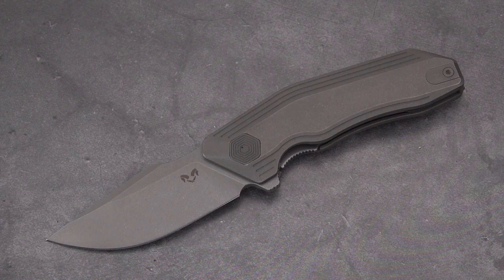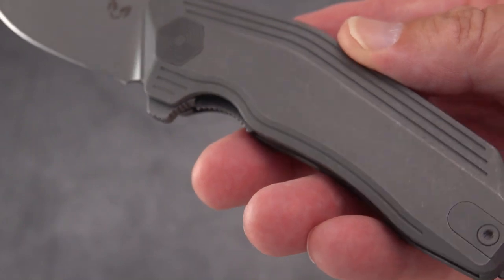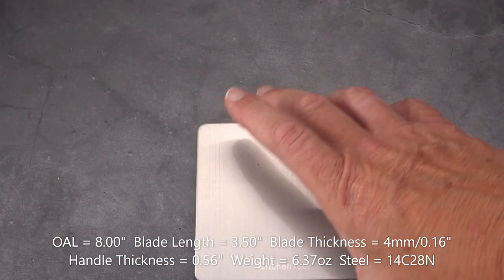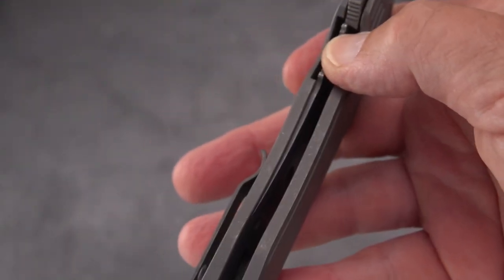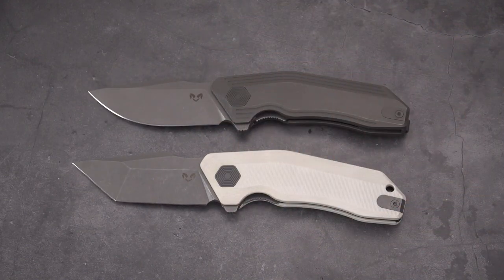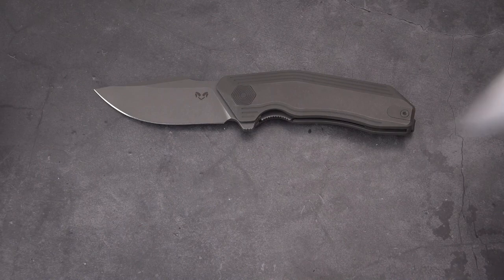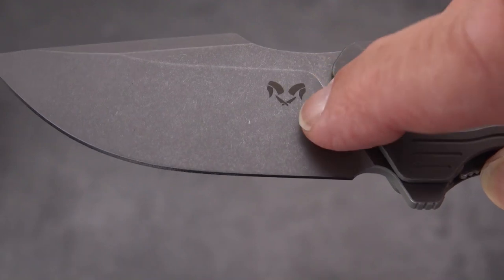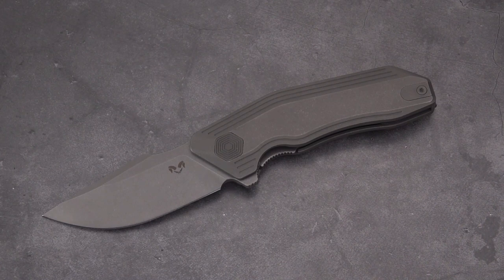Damned Designs Basilisk Folder with Titanium Handle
This folder, along with it's brethren, the Hades, Cerberus, Yokai, Fenrir, Wendigo, and many other designs have gotten a redo this year in that they are being offered with Ti handles and either Sandvik 14C28N or S35VN blades!  I'm very impressed with the stonewashed blade and handle on this Basilisk clip point / harpoon style.  Damned Designs mades stout, strong, tall folders and this is certainly the epitome of that design flow.  Check it out!